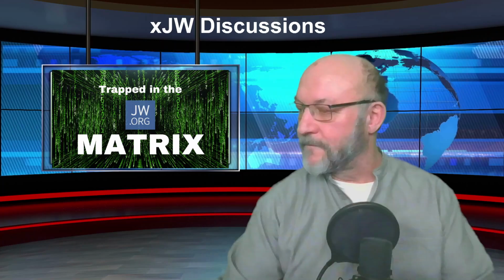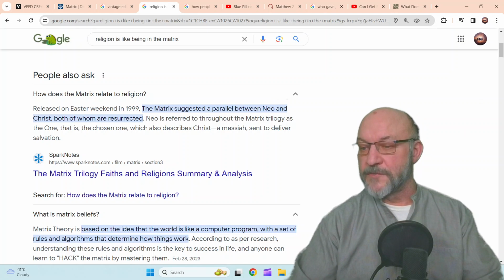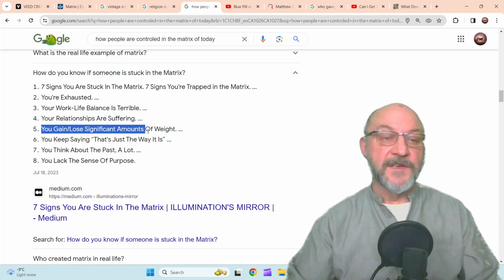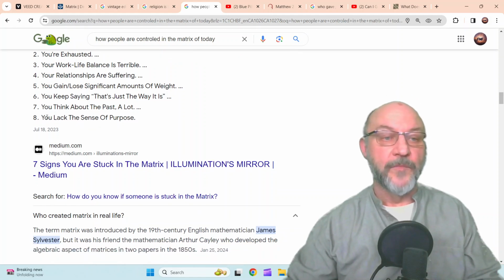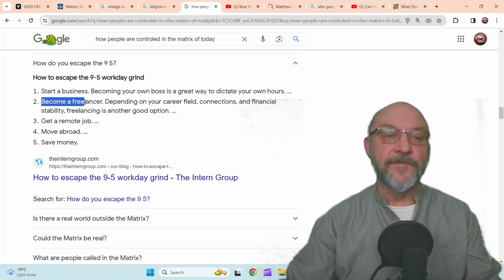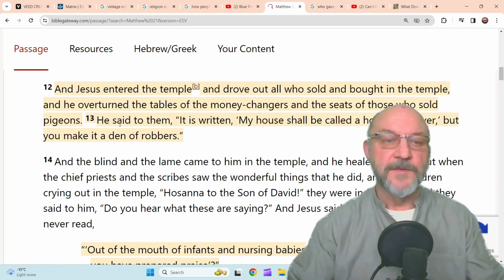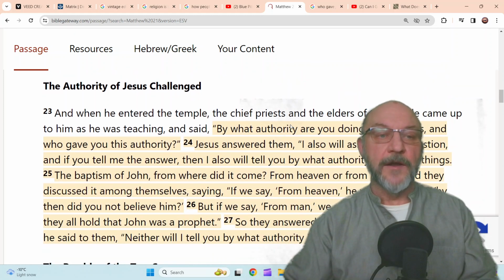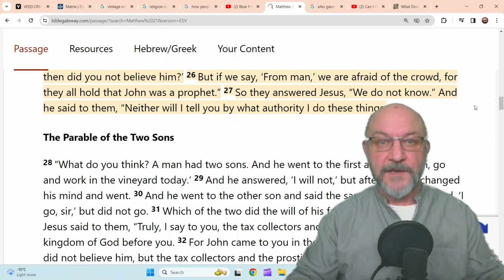JW.org is a High Control MATRIX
A Matrix is a method of control, first developed when man lived in cities and organized civilizations, many thousands of years ago. Join me as we discuss the JW.org matrix I was in for 30 years.

Please note: this lin expires each week. If so, let us know and we will post you a new link.

For Physical Meet-ups: We host a live on Wednesdays at 5pm (MST)

 (Heaven & Back in One Night)
How Jesus Judges the org in heaven and he sends Rutherford back with nine measures to undo what he started

Kindle edition FREE

IF YOU NEED  someone to talk with: check out the meet-ups

CANADA PETITION
Link to Canadian Petition - STOP Charity to Religions that Discriminate